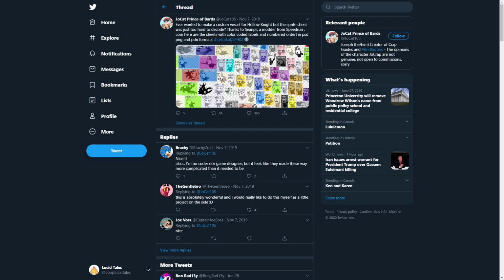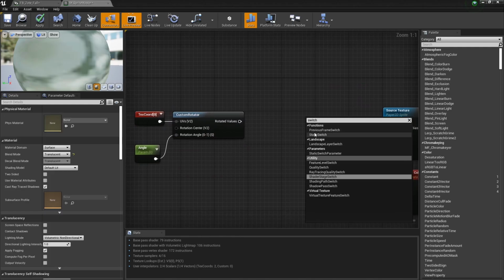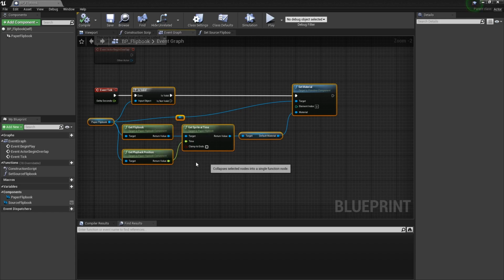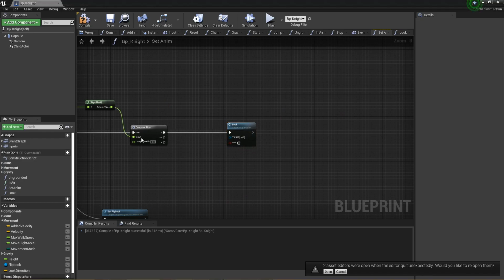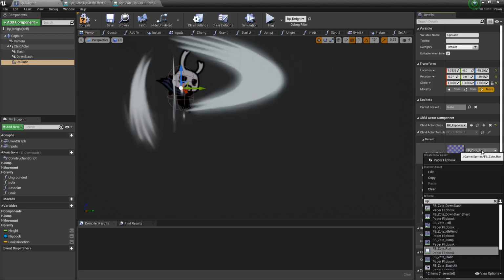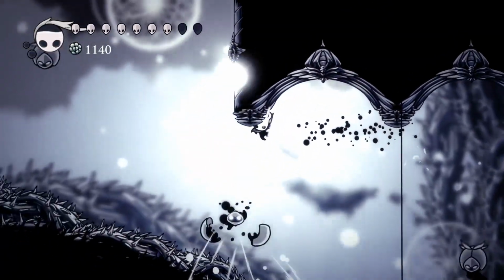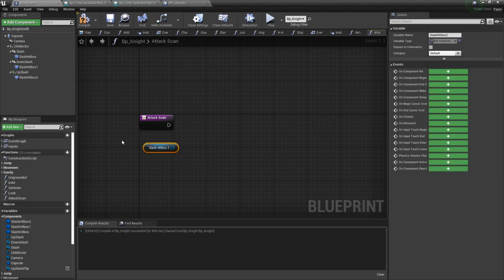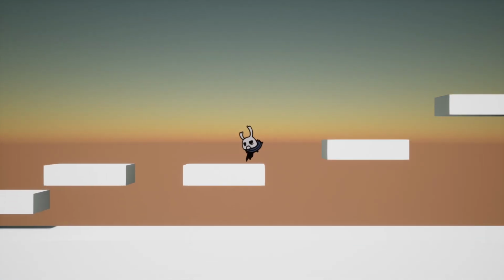Game Dev Pantry | Hollow Knight - Character Part 2: Attack and Animation | Retro-engineering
In this month's video we tackle the second part of our Hollow Knight mini-series. We will mostly deal with animations through sprites !

00:00 Intro
00:57 Animations Setup
02:16 Sprite Sheet
03:25 Materials
05:19 Flipbooks
06:48 Integration
08:34 Attack Logic
10:59 Attack Animations
12:59 Attack Functionality
15:27 Final Showcase

RESOURCES USED